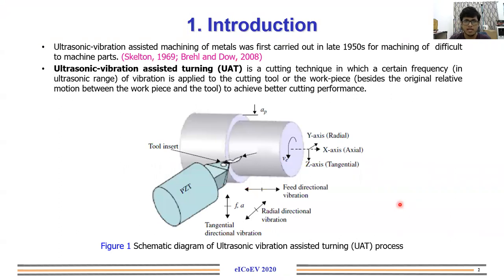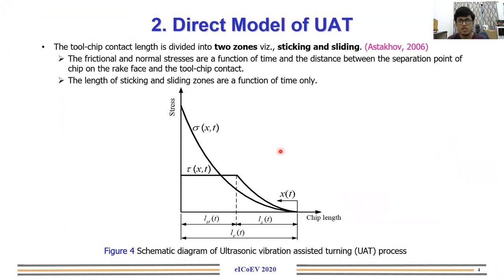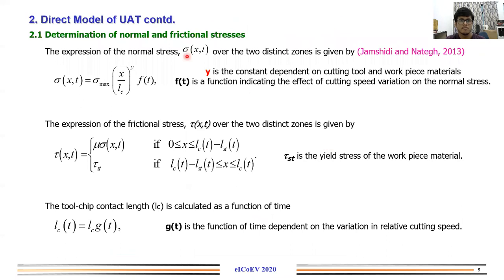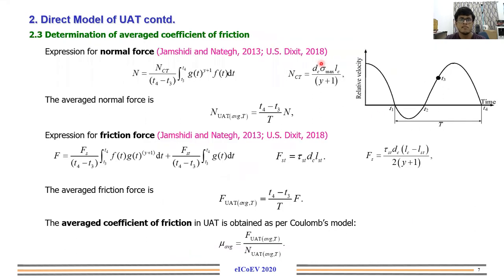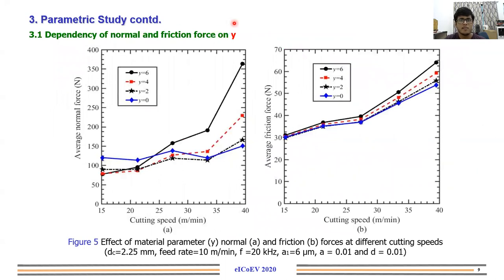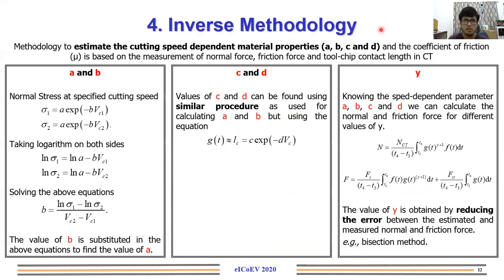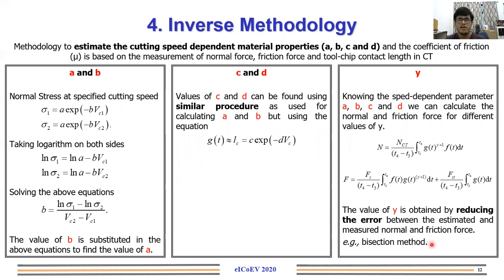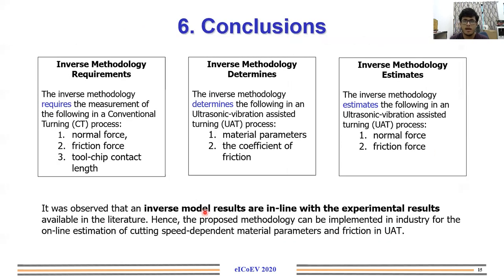Inverse modelling of ultrasonic vibration-assisted turning (UVAT)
International Conference on Engineering Vibration (ICoEV 2020) at University of Aberdeen, Scotland, UK: Ayush Srivastav and Vinod Yadav. “Material Dependent Parameters and Friction in UV Assisted Turning by Inverse Modelling”. (Virtual Presentation)

Srivastav, A., Yadav, V. Determination of Material-Dependent Parameters and Friction in Ultrasonic-Vibration-Assisted Turning by Inverse Modeling. J. Inst. Eng. India Ser. C (2022).